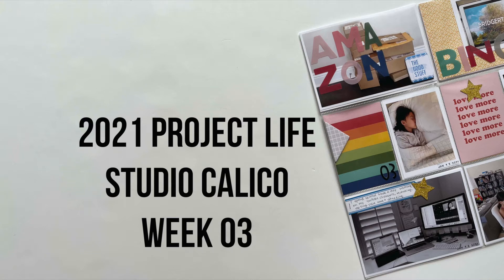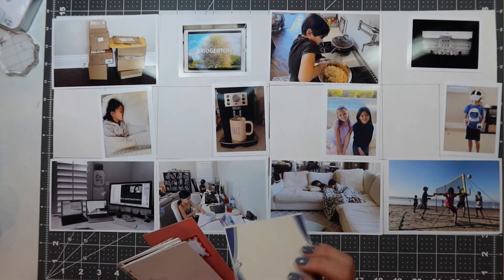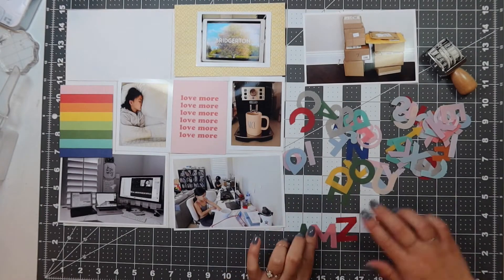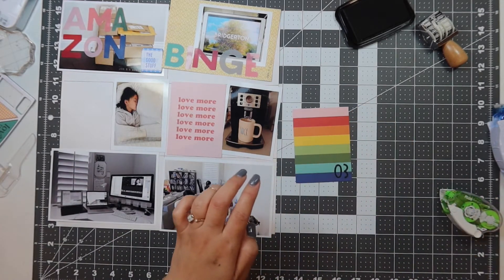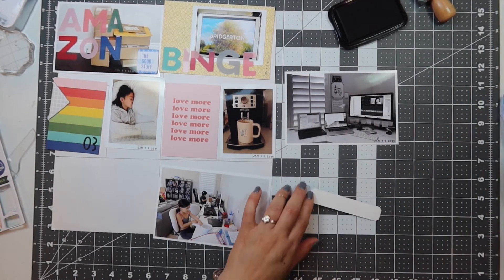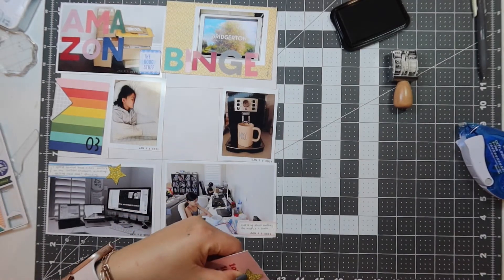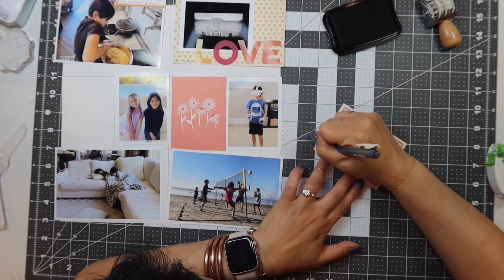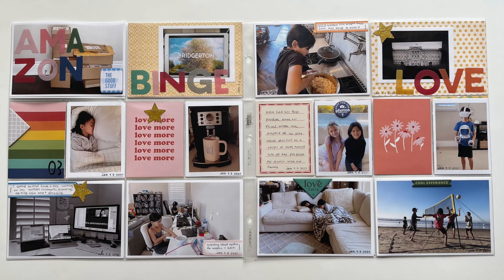2021 project life | studio calico | week 03 | process video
i'm using the studio calico documenter kit for week 03 of my 2021 project life album. i really enjoyed using the plastic letters that came in this kit and wish there was an option to order more of those letters. enjoy!

epson picture mate pm-400

Zebra Sarasa Push Clip Gel Pen - 0.5 mm - Vintage Color - Dark Gray | JetPens

Tim Holtz Tonic Craft 5" Mini Snips ScissorsTim Holtz Tonic Craft 5" Mini Snips Scissors